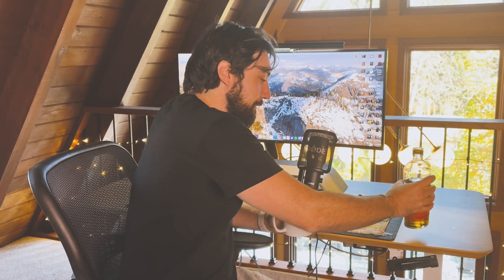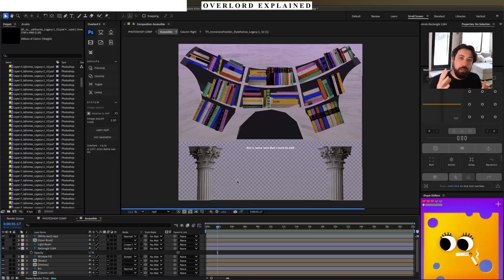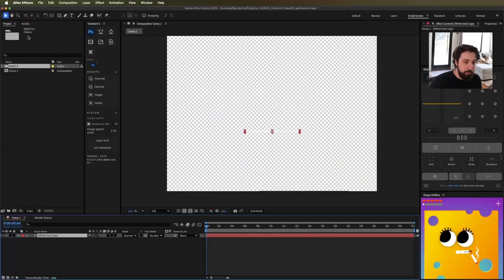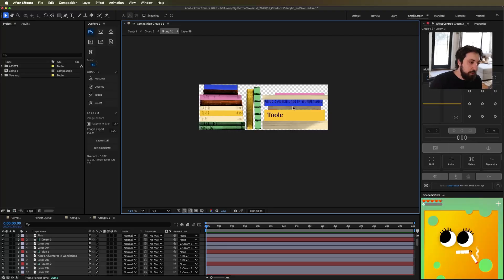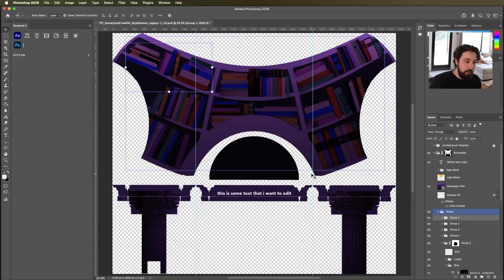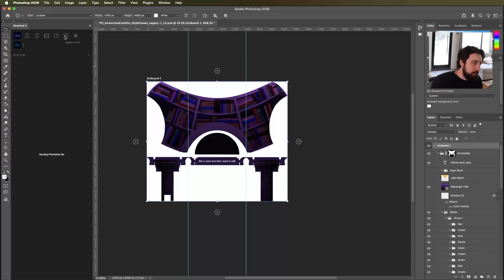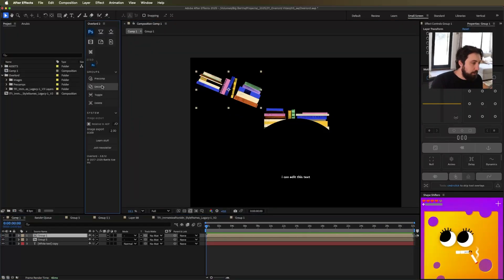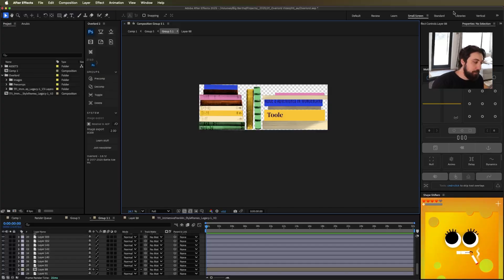This Overlord Photoshop Update is a GAME CHANGER.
HUGE update to Overlord for After Effects - now compatible with Adobe Photoshop alongside Illustrator and Figma.